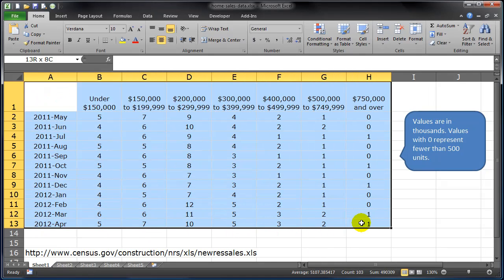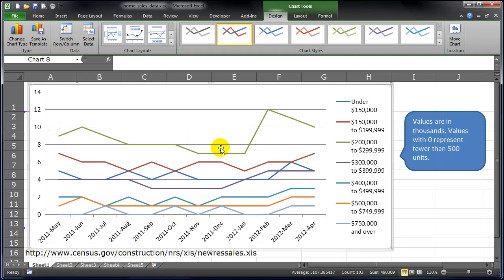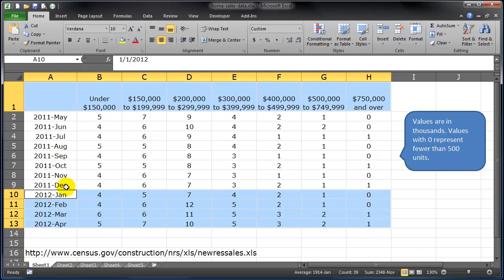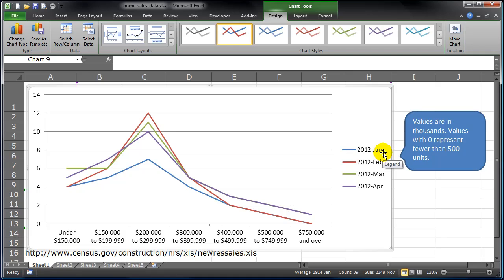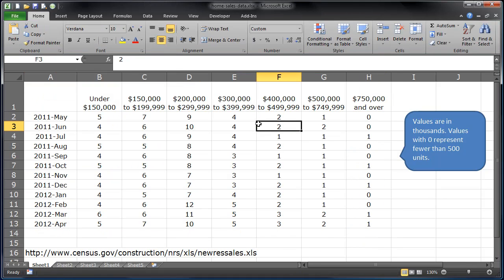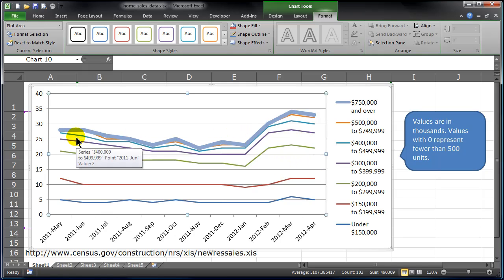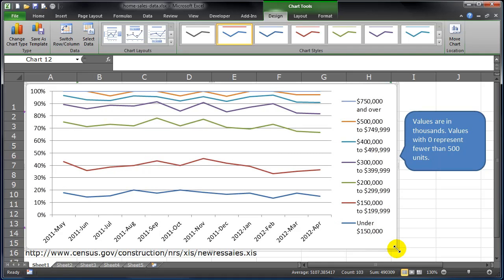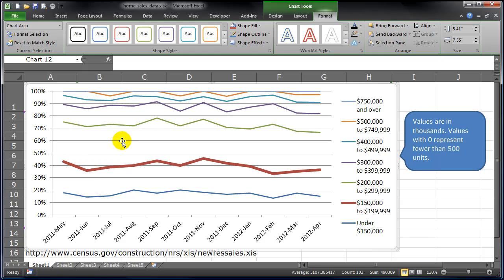Create Line Charts in Excel